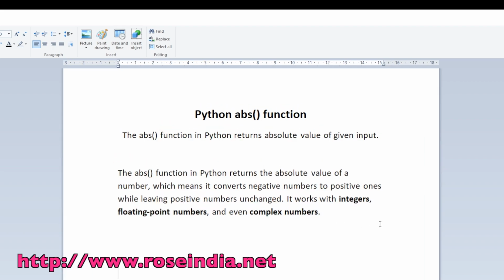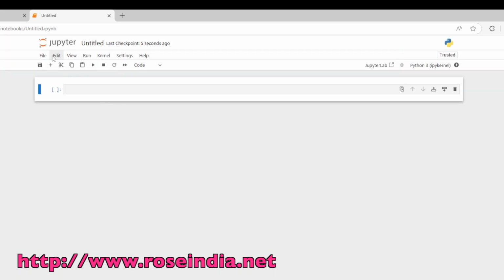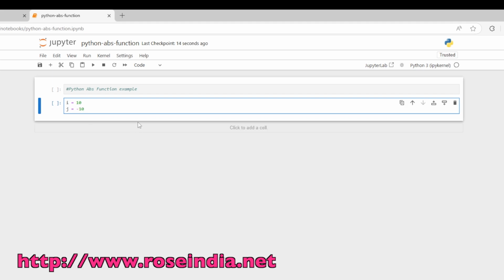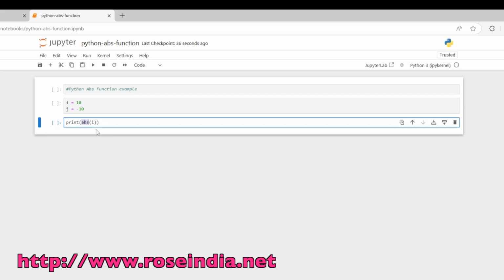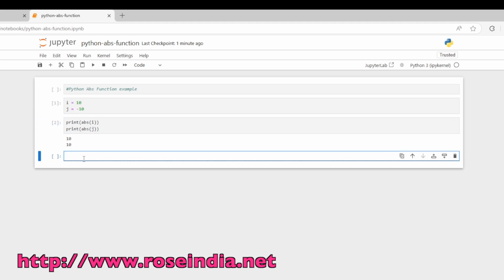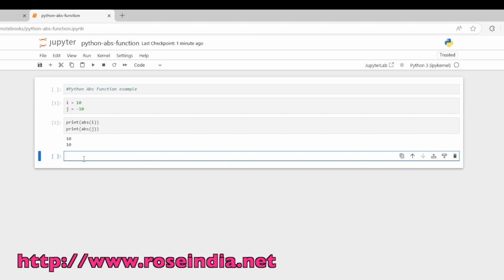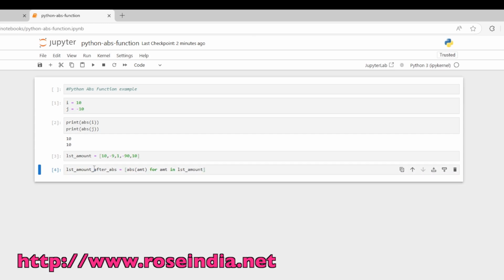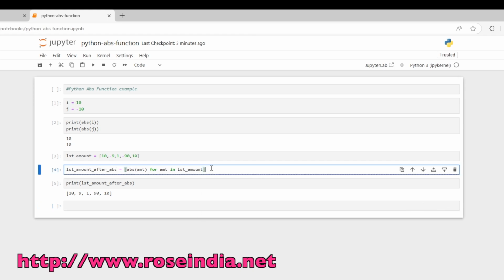Python abs() Function Example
Python abs() Function Example -The abs() function in Python returns absolute value of given input.  The abs() function in Python returns the absolute value of a number, which means it converts negative numbers to positive ones while leaving positive numbers unchanged. It works with integers, floating-point numbers, and even complex numbers.